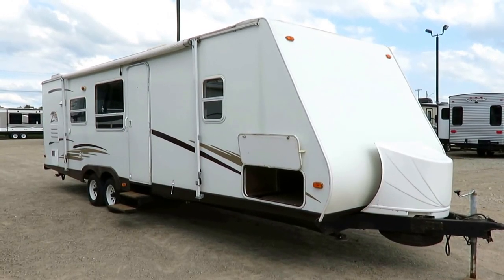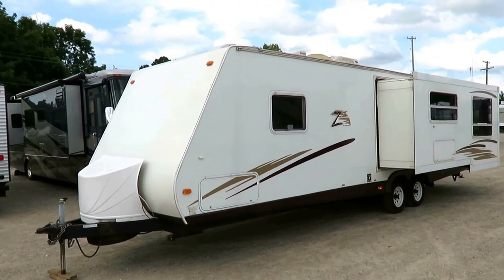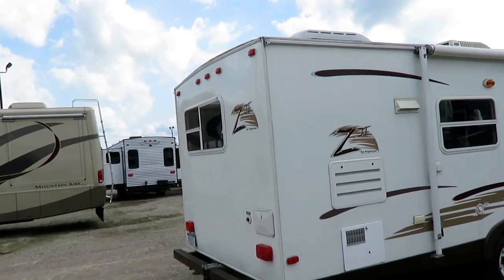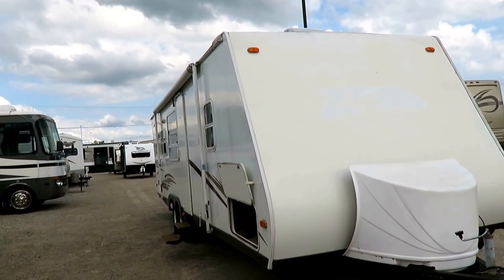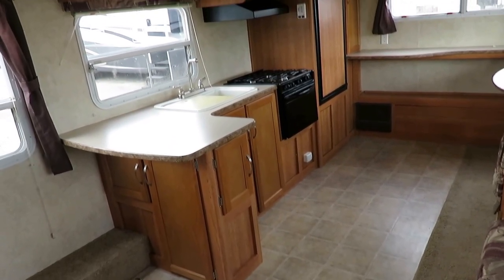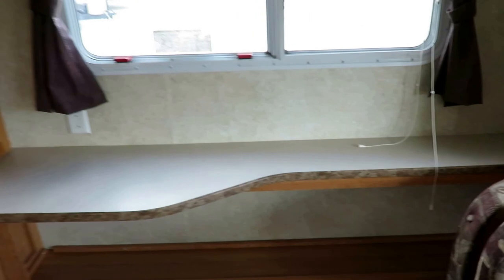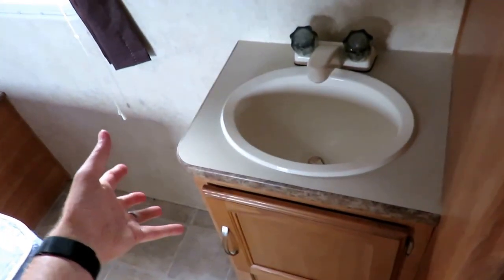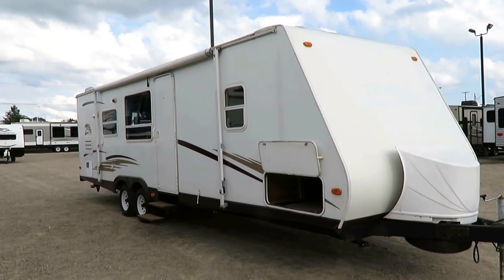(Sold) 2006 Keystone Zeppelin II 292RK Used Rear Kitchen Ultralite Travel Trailer